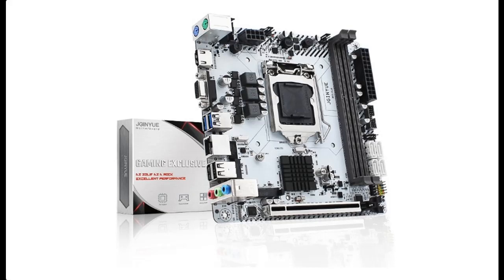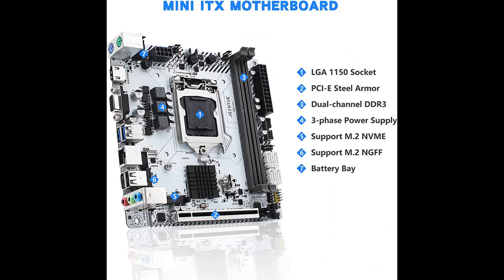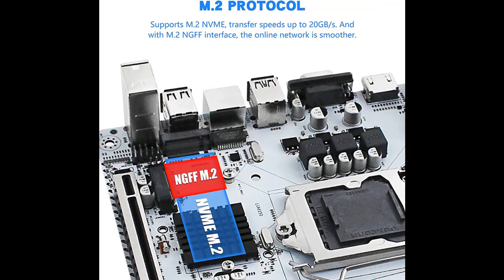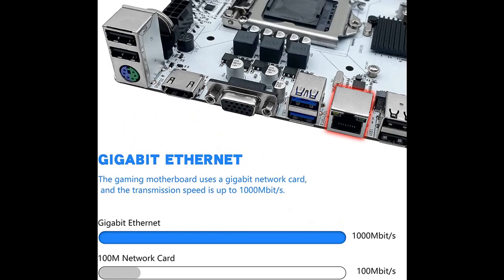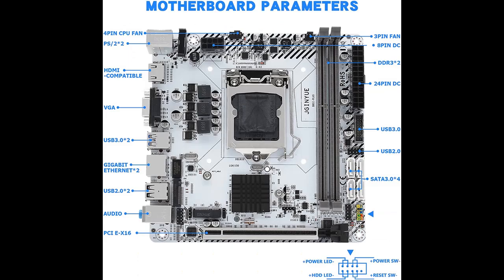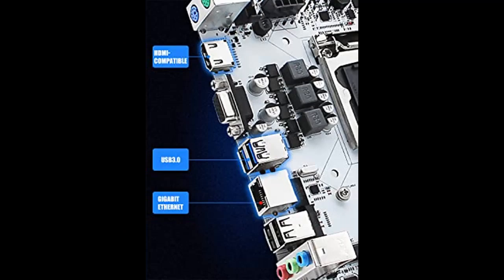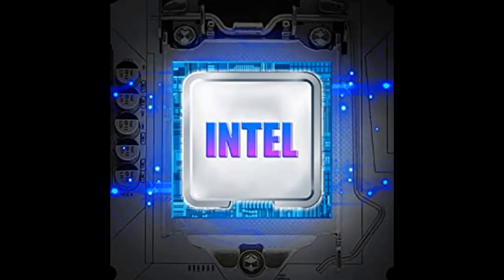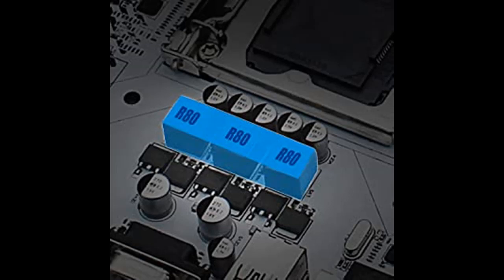JGINYUE B85 Mini-ITX LGA 1150 Motherboard |What features highlight?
|What features highlight?| JGINYUE B85 Mini-ITX LGA 1150 Motherboard.

What features highlight?| JGINYUE B85 Mini-ITX LGA 1150 Motherboard Supports Intel Core i3 i5 i7 Pentium Xeon E3 Processor (DDR3, M.2 NVME, PCI-E X16, HDMI-Compatible, SATA 3.0, USB 3.0)
◆◆Short Feature◆◆
✅100% brand new and high quality!
✅ Support M.2 NVME SSD and M.2 NGFF.
✅ Gigabit network card, transmission speed is up to 1000Mbit/s.
✅ Support 4K and 1080PX resolution output and 3D function.
✅ Equipped with B85 chipset, 8-layer PCB material, faster transmission efficiency, and longer service life.
✅ High compatibility brings higher gaming, office, and movie experience.
✅ All solid capacitors, fine workmanship, professional stability.
✅ And others.

JGINYUE B85 Mini-ITX LGA 1150 Motherboard Supports Intel Core i3 i5 i7 Pentium Xeon E3 Processor (DDR3, M.2 NVME, PCI-E X16, HDMI-Compatible, SATA 3.0, USB 3.0)